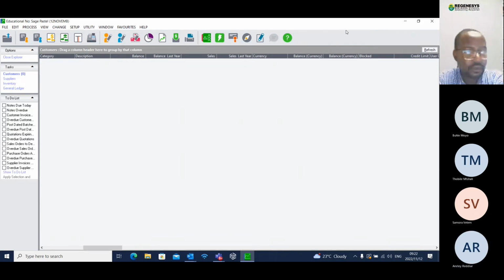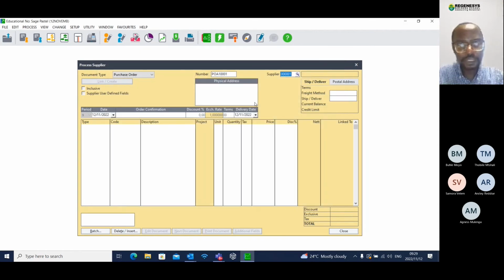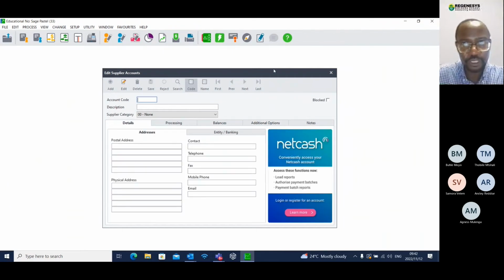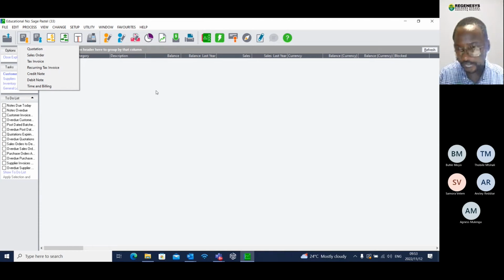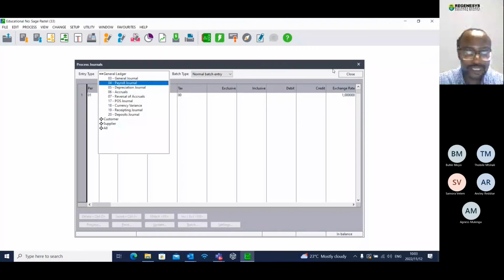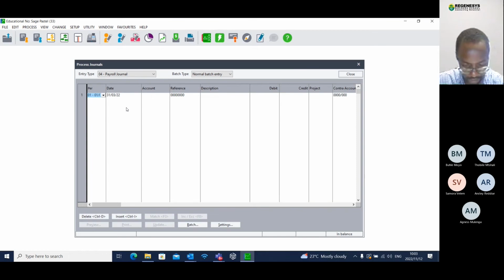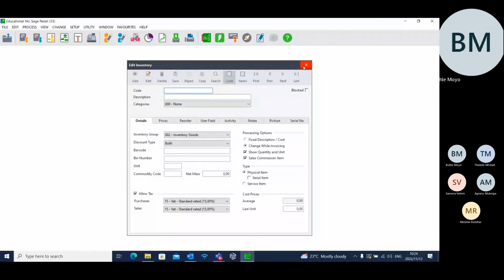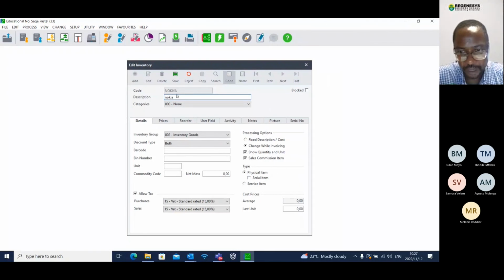BCompt II_Accounting in a Computerized Environment_12 November_Dr Shuro Ngoni